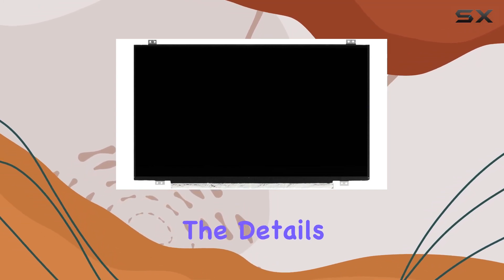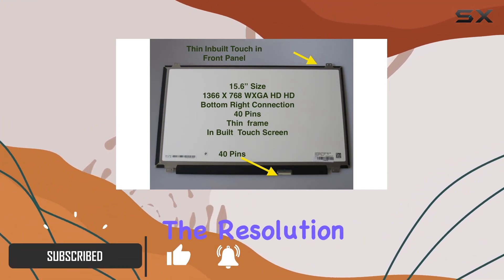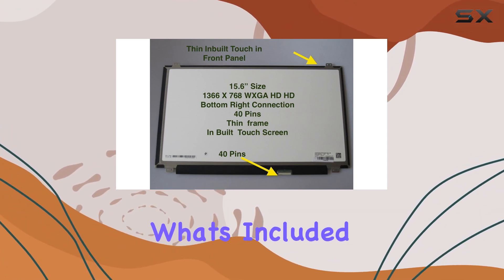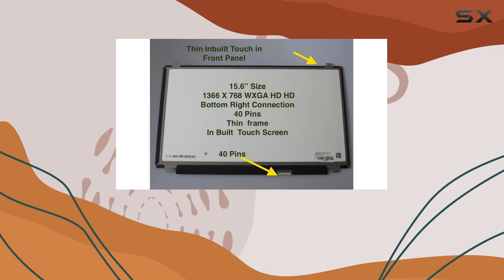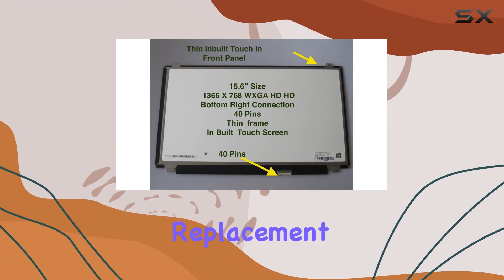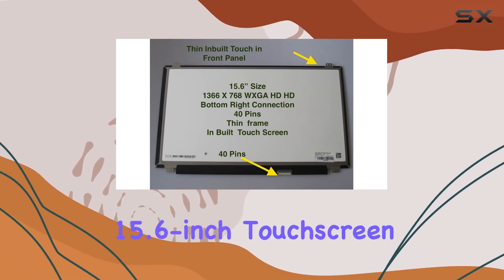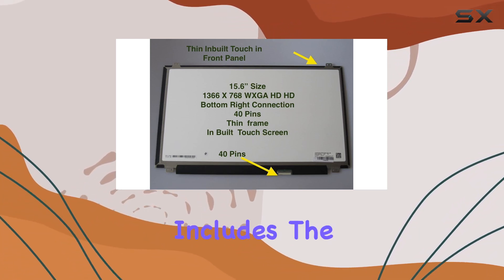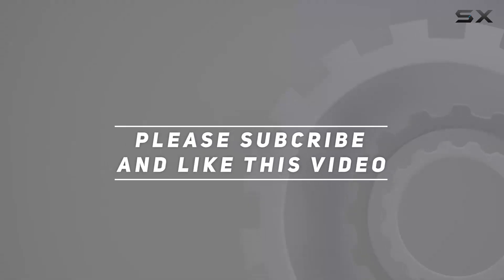New 809612-013 Replacement Touch LCD LED Display Screen Review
0:00 Intro
0:06 Review

Things that we mentioned in this video:
New 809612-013 Replacement Touch : B07DYHTB32